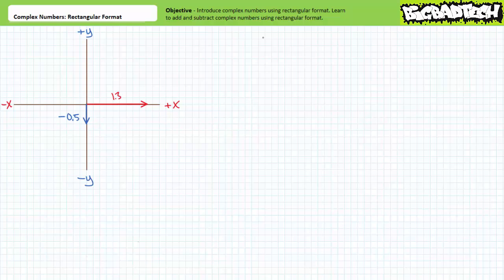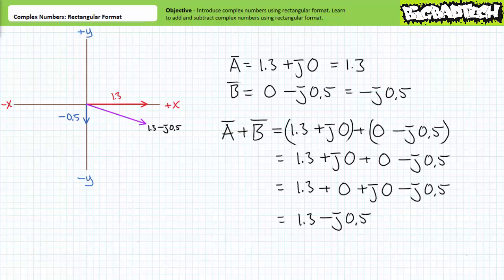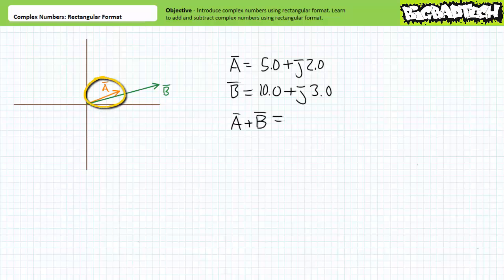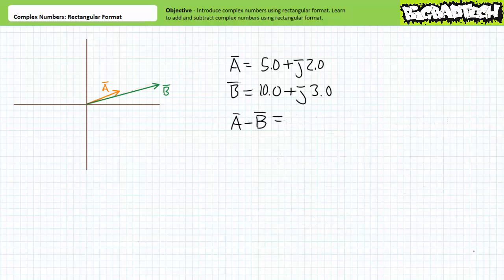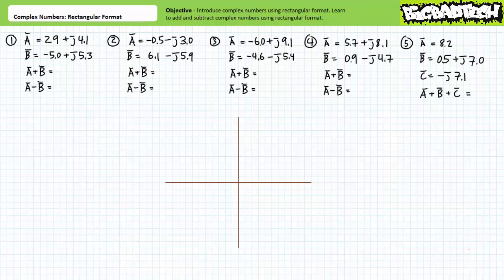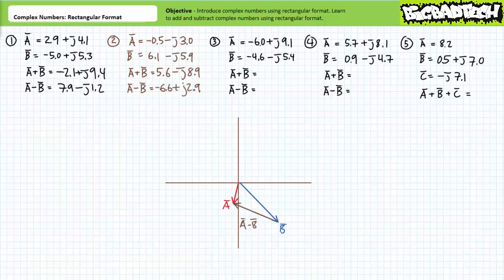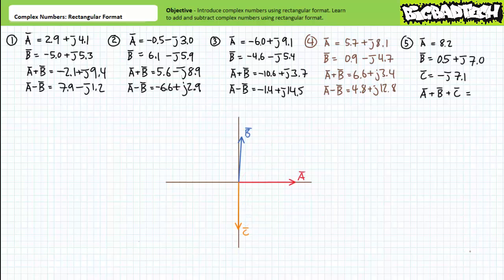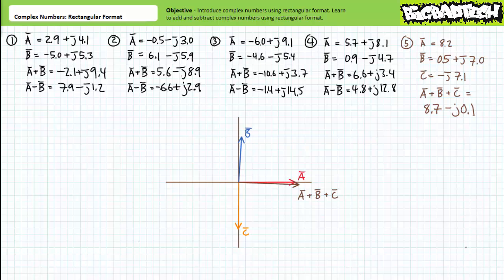Complex Numbers: Rectangular Format (Part 2 of 2)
In this lesson we'll introduce an element essential to AC circuit analysis, complex numbers making use of rectangular format. We'll learn rectangular format assigns two coordinates, a real horizontal x component plus or minus an imaginary vertical y component times j. Additionally we'll learn to add and subtract complex numbers using rectangular format. (Part 2 of 2)